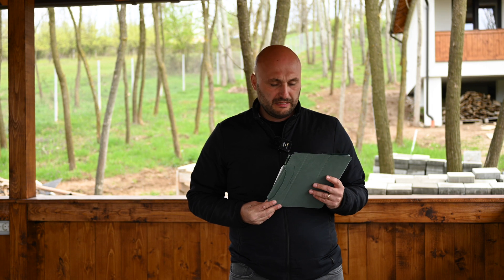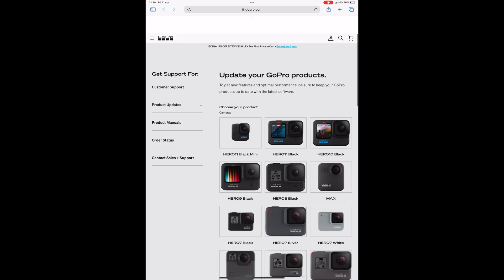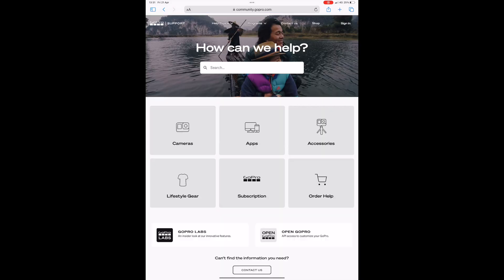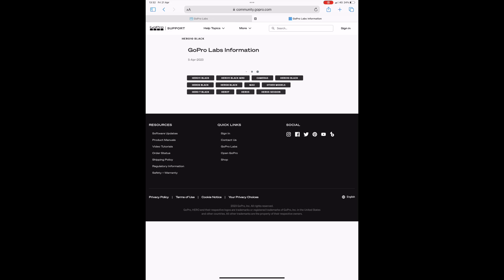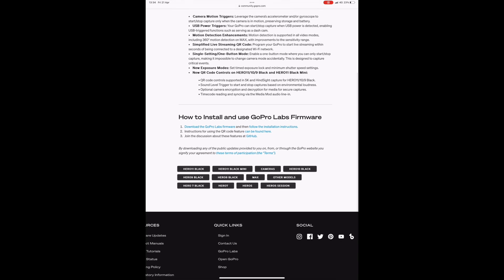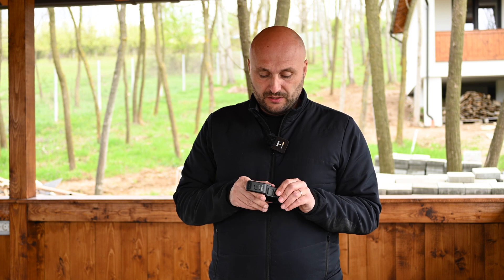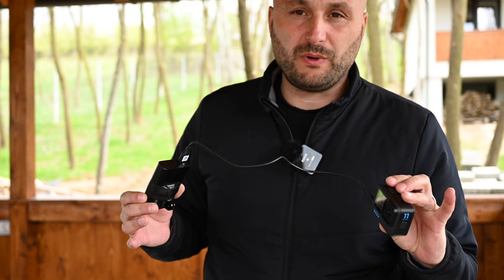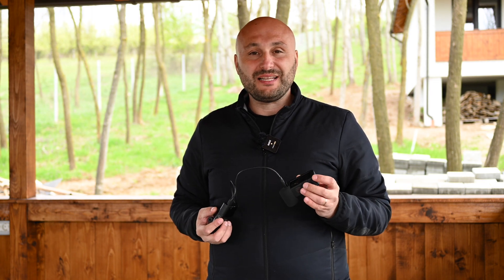How to Fix Your GoPro 11: Never Run Out of Battery Again!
Finally fond a permanent fix for that annoying error